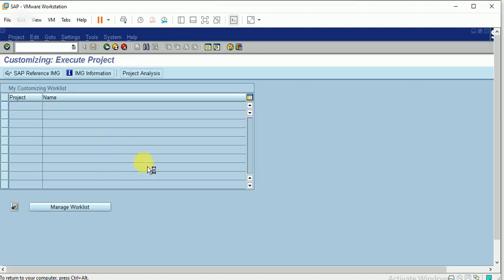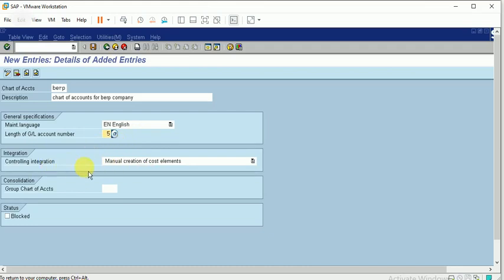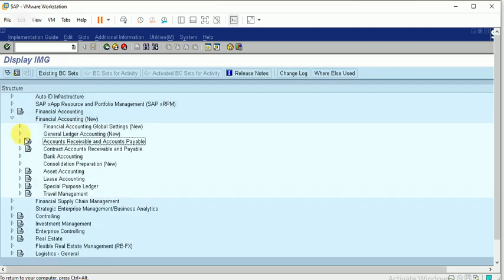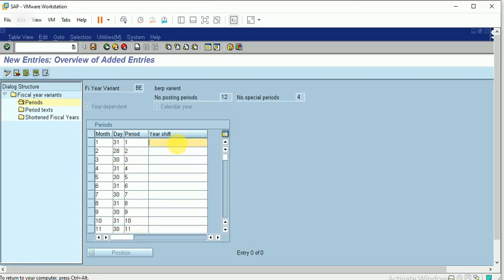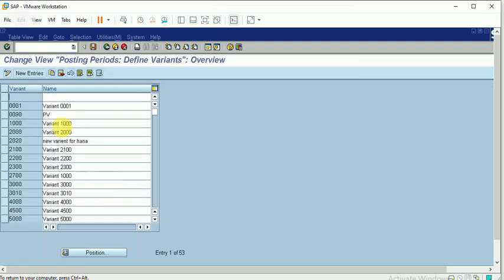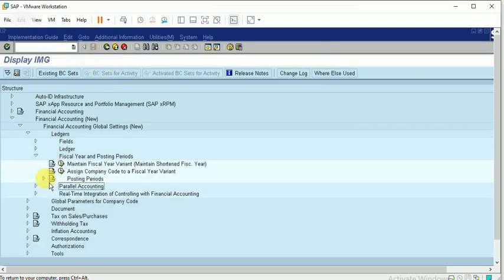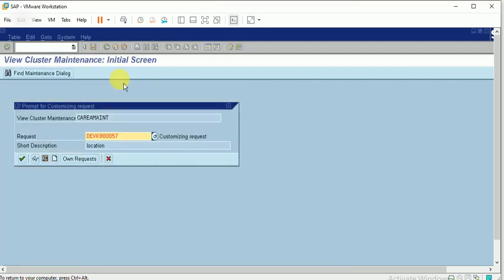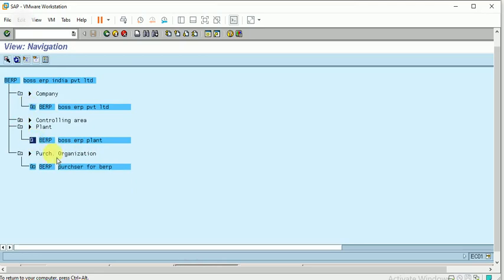#2 CHART OF ACCOUNTS & FISCAL YEAR VARIENT IN SAP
CONFIGURING CHART OF ACCOUNTS AND FISCAL YEAR VARIENT FOR THE ENTERPRISE STRUCTURE
for comments in social media, my linked in profile is